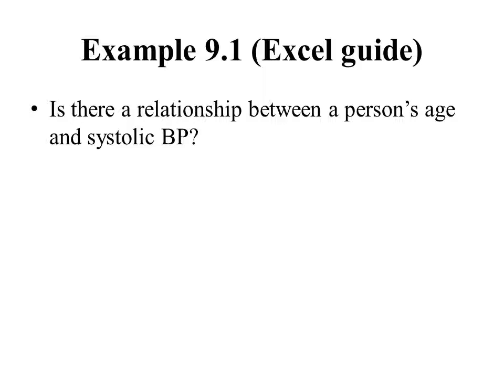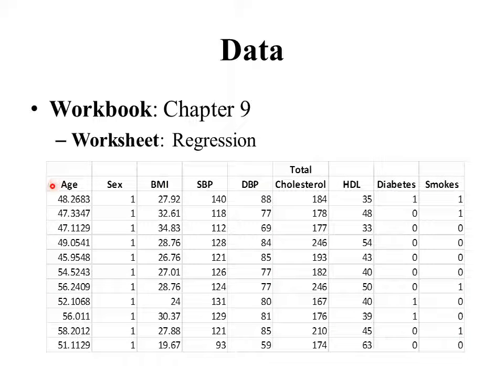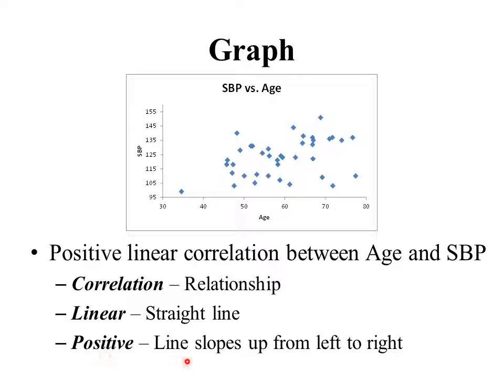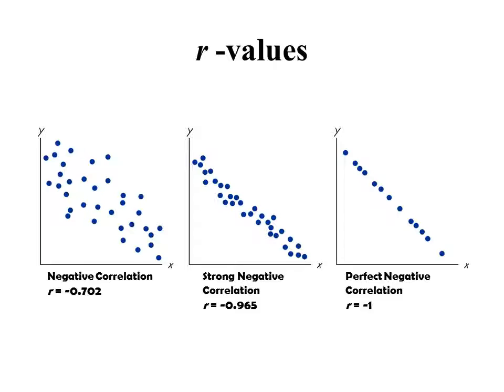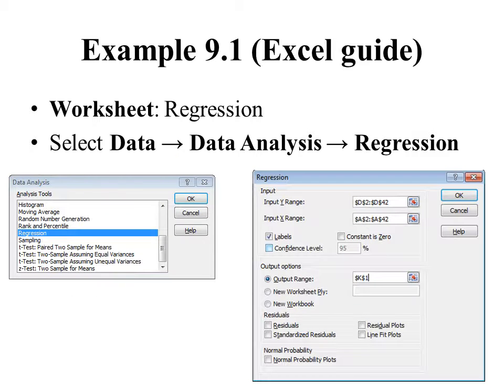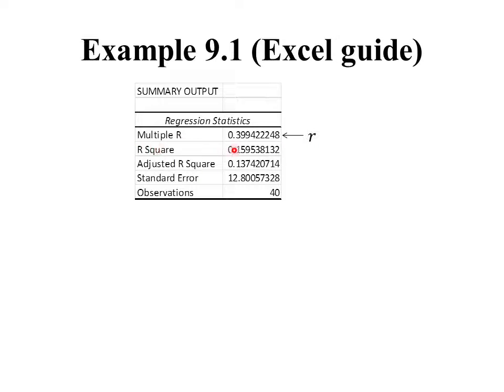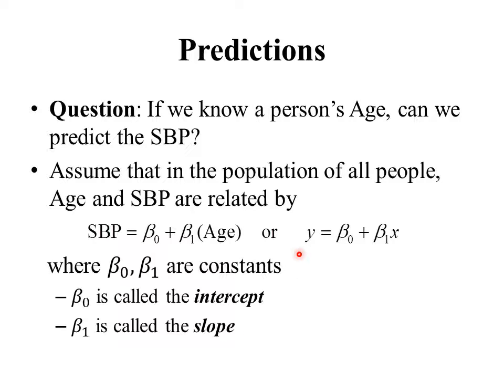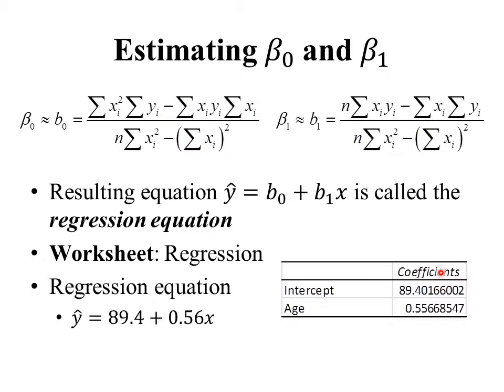Chapter 9b1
MPH 530 Biostatistics
Concordia University, Irvine